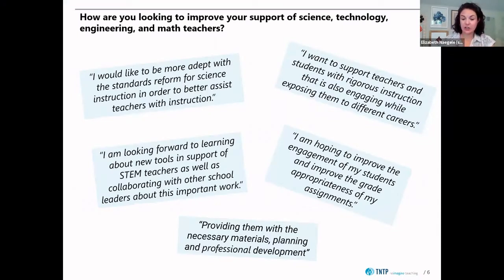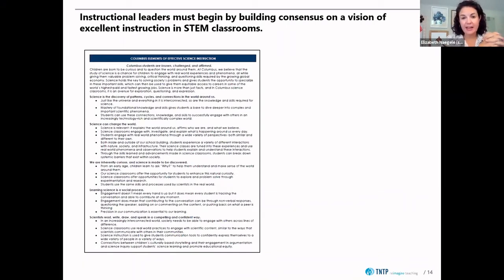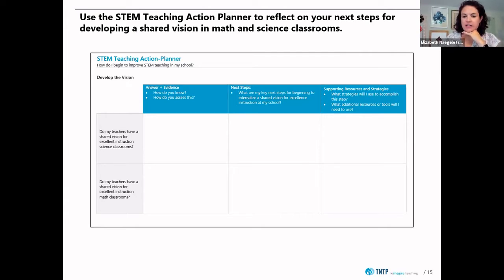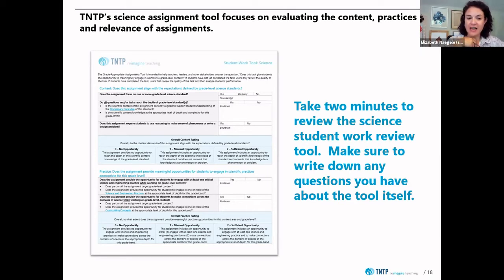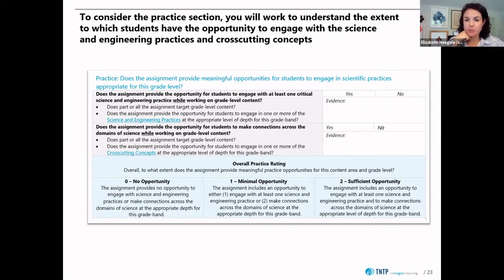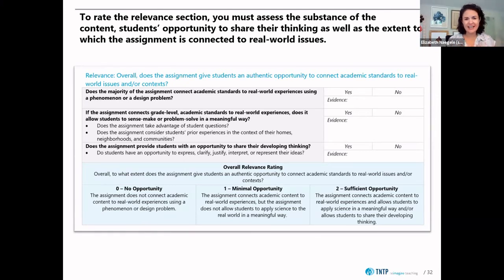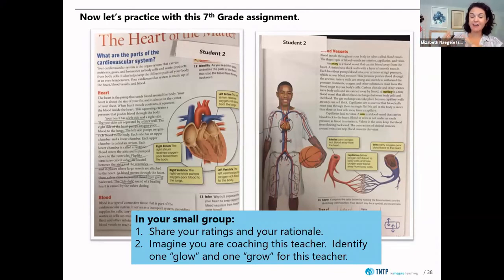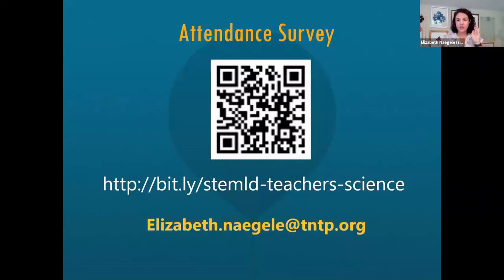STEM.LD - Part 1 Supporting Teachers to Ensure Meaningful Experiences in Science Classrooms 07132021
The contents of this video were developed under a grant from the Department of Education. However, those contents do not necessarily represent the policy of the Department of Education, and you should not assume endorsement by the Federal Government.

The STEM.LD project (S411B200035) award is part of the FY2020 EIR Competition. This project is supported by the U.S. Department of Education as part of an award totaling $8.8 million dollars with 10 percent financed with non-governmental sources.